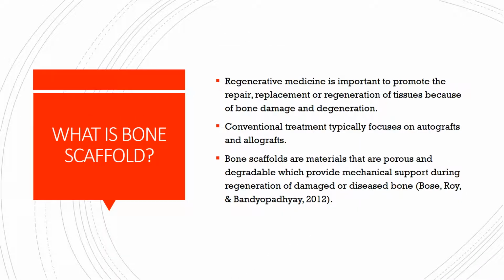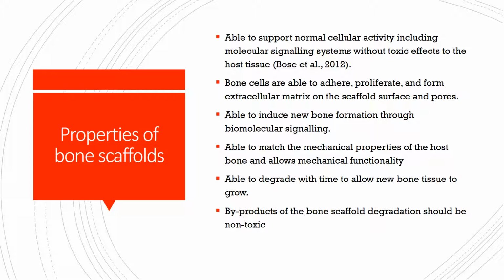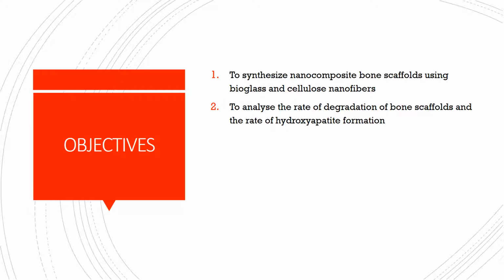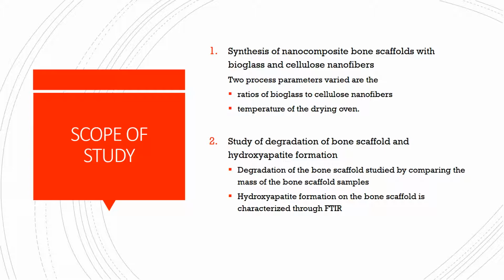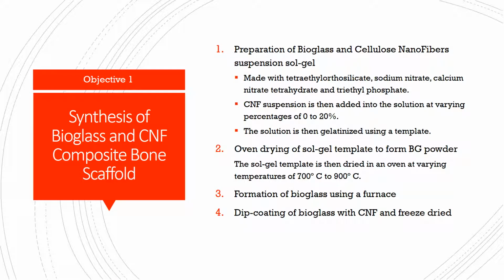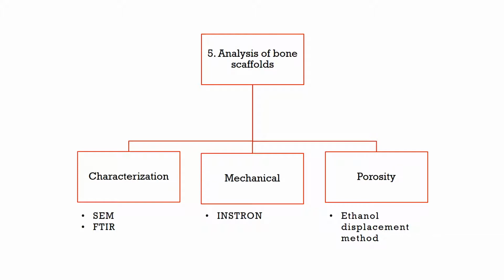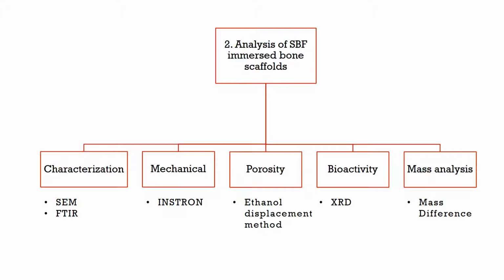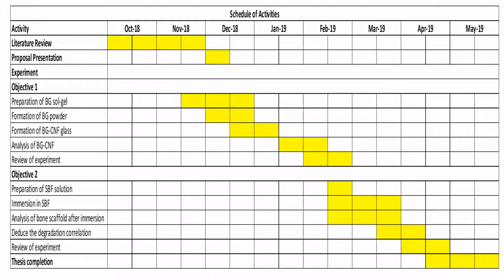Nanocomposite bone scaffolds using bioglass and cellulose nanofibers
Samantha George
183443
Supervisor : Dr Dayang Radiah